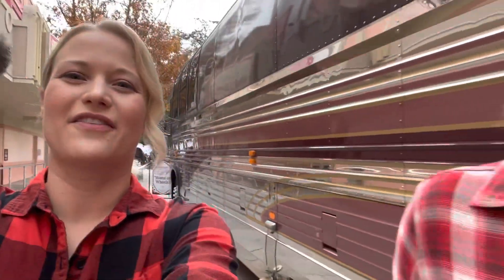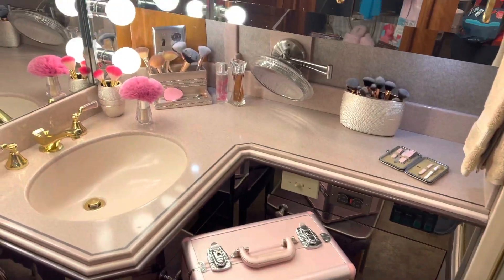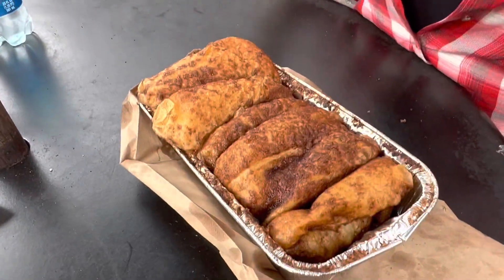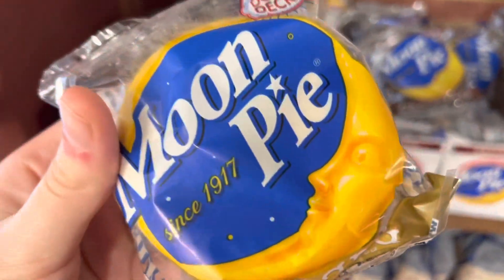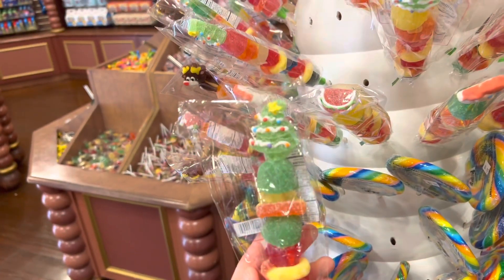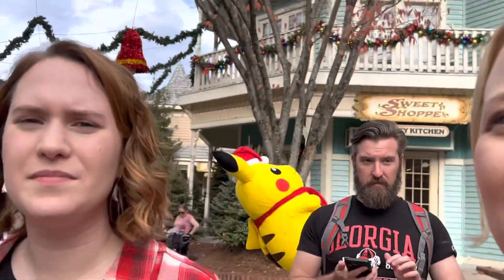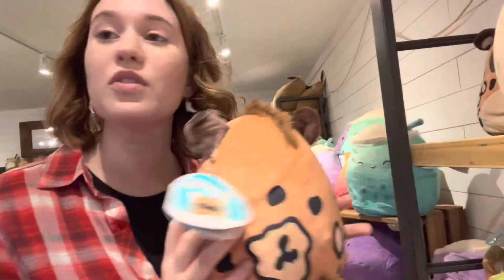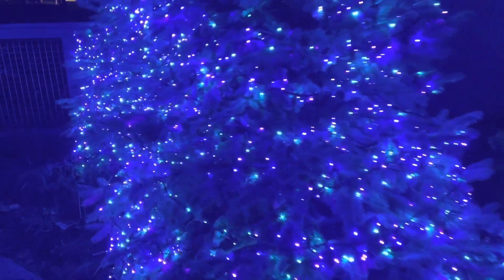Christmas-y Day at Dollywood! 2022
A day at Dollywood, November 2022. The lights are up!